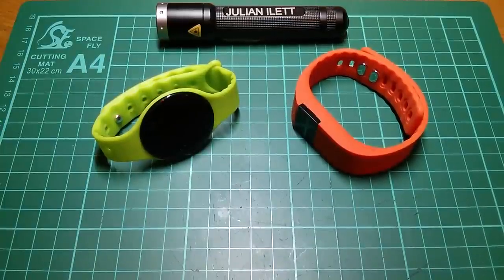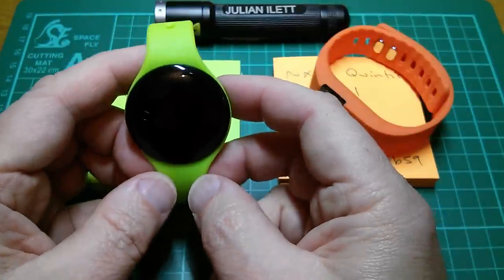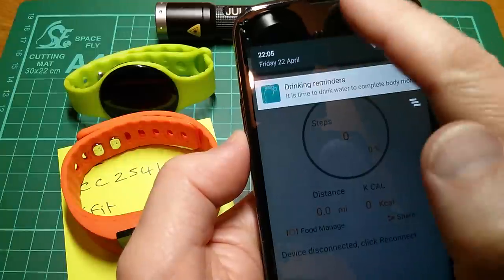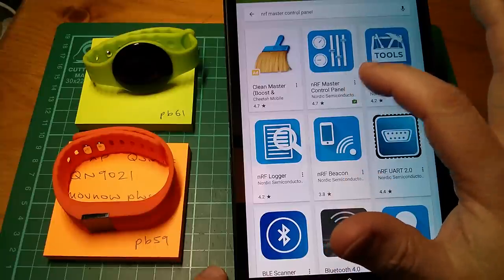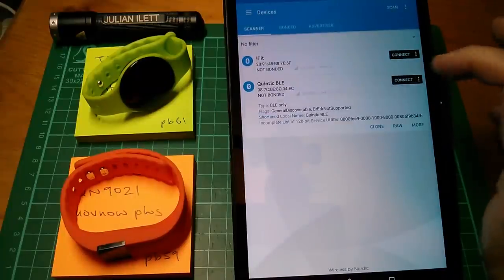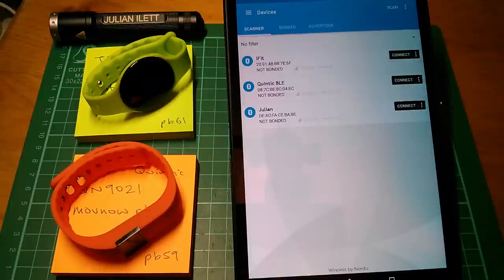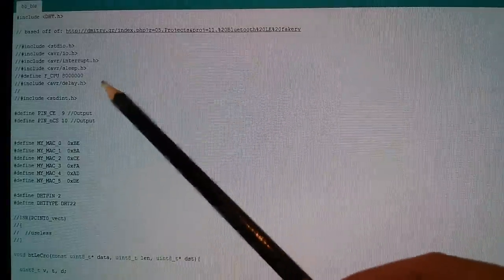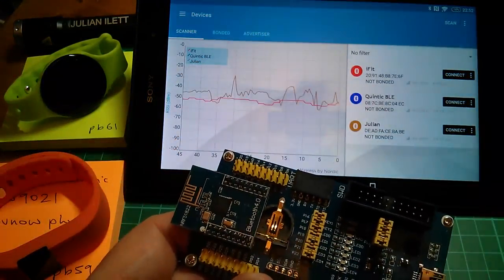Playing with Bluetooth LE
A fun day playing around with Bluetooth smart watches (fitness trackers), Bluetooth discovery apps and an Arduino Uno with nRF24L01+.